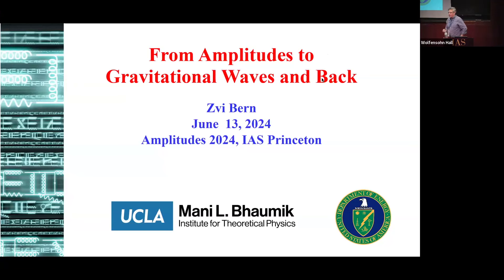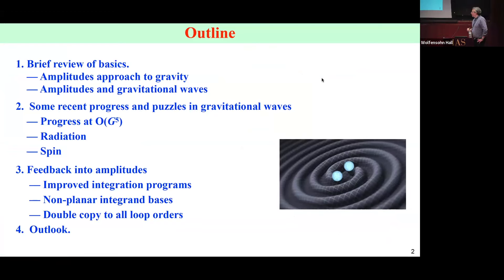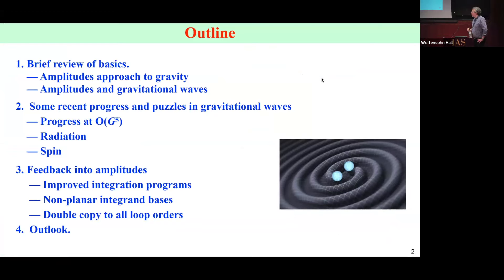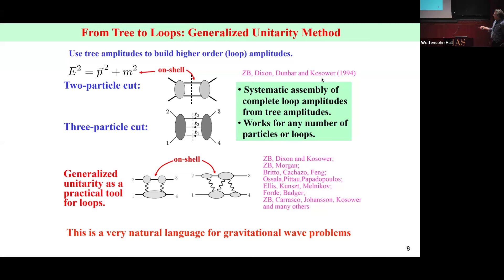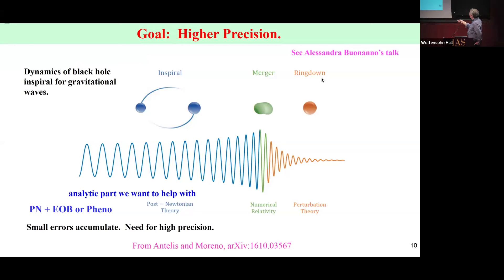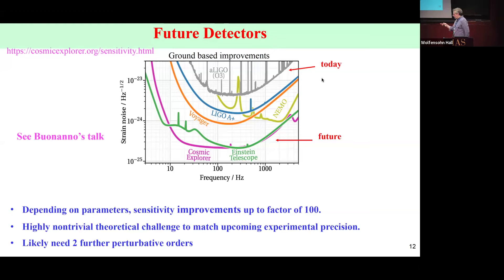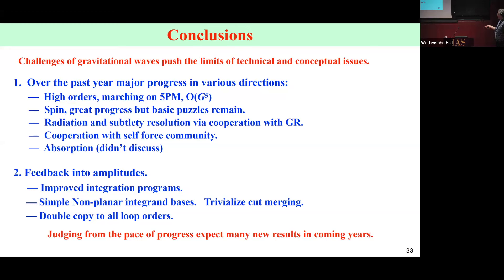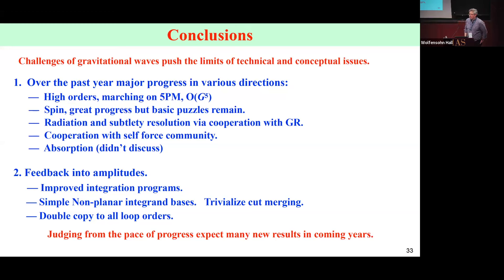From Amplitudes to Gravitational Waves and Back - Zvi Bern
Amplitudes 2024 Conference

Topic: From Amplitudes to Gravitational Waves and Back
Speaker: Zvi Bern
Date: June 13, 2024